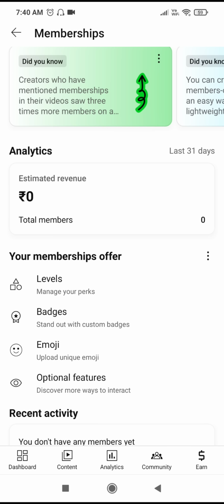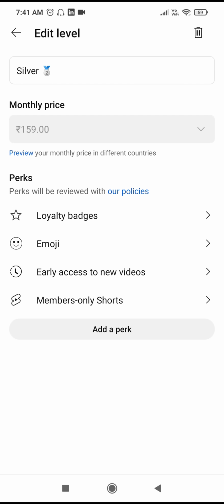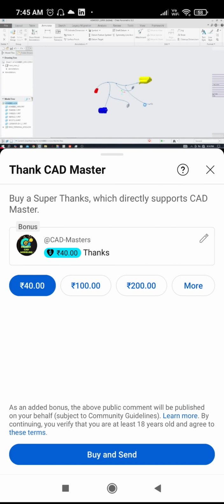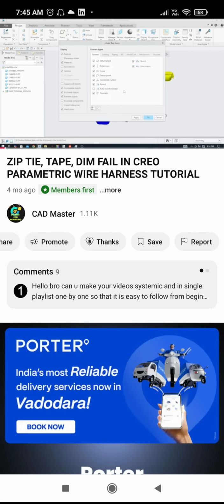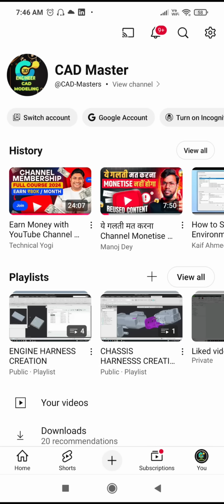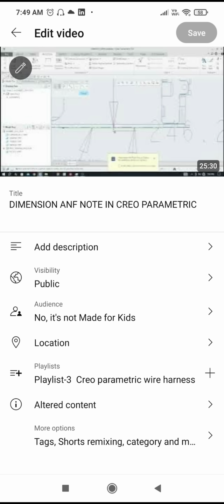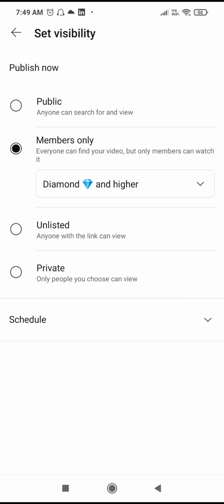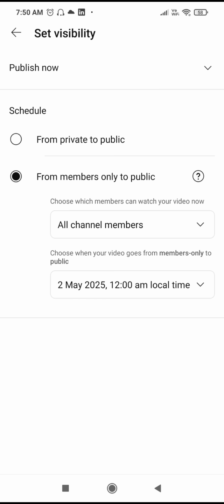How to make paid video on YouTube channel. Perk, level creation after completing YouTube criteria.